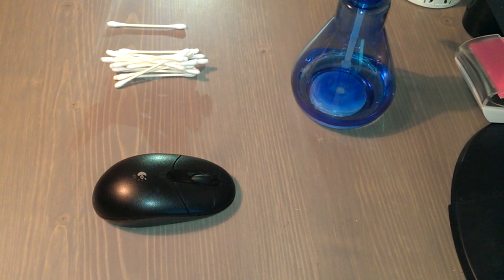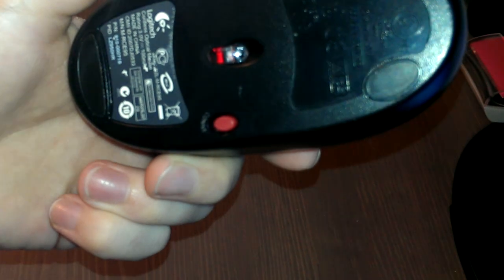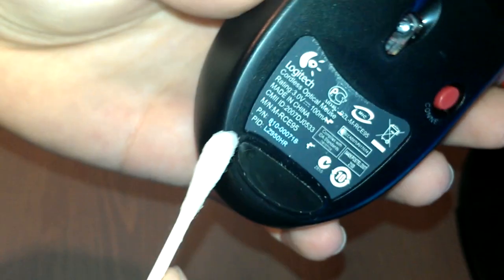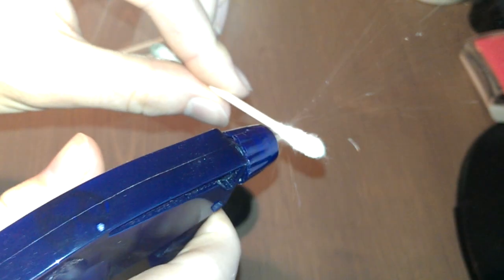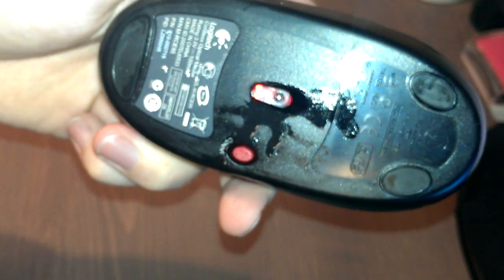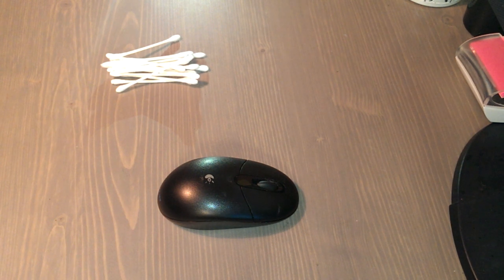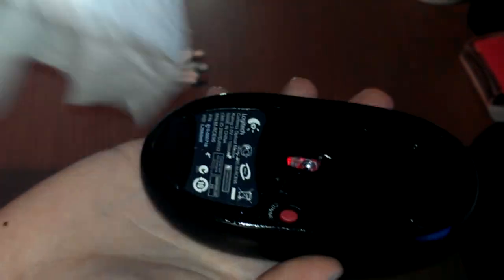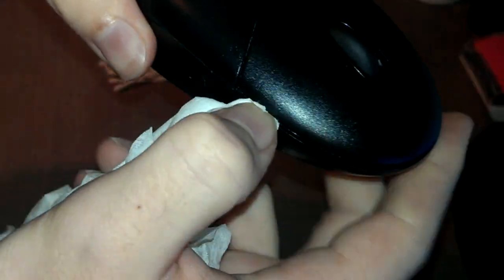The Optical Mouse Cleaning Mistake You're Making: Avoid It Now!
In this video we show you how to clean an optical mouse.

What you'll need:
Isopropyl Alcohol
Q-Tips
Clorox Wipes (or alcohol wipes)
Toothpick (optional, to clean crevices)

If cleaning your mouse doesn't work. A new mouse can be purchased on Amazon

Buy a server for your home lab